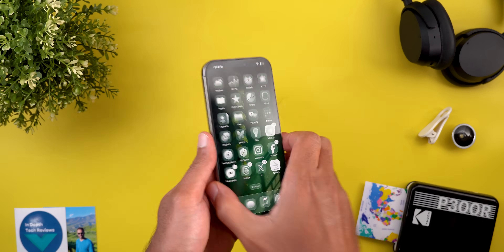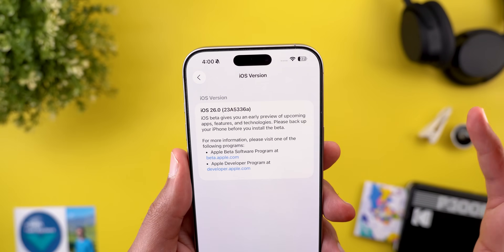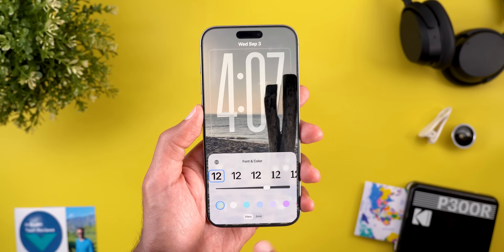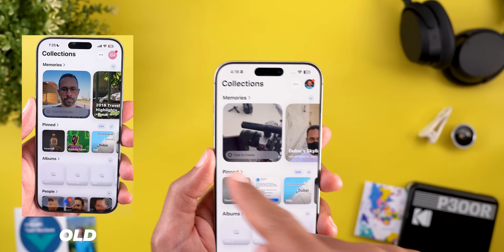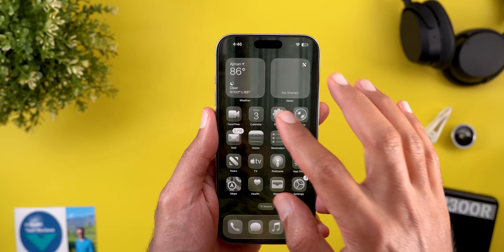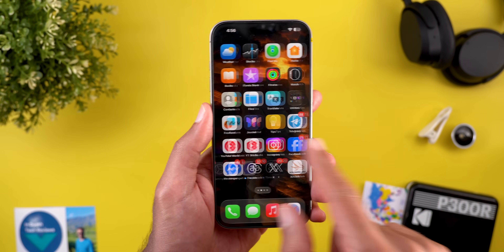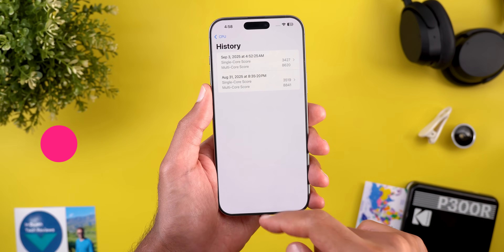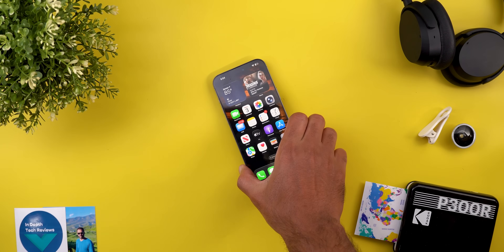iOS 26 Developer Beta 9 – New Features, Hidden Changes & Performance Updates!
Tenorshare ReiBoot Fix iOS 26 150+ Bugs on Your iPhone/iPad ) without data loss
1-Clcik Free Backup iPhone/iPad data No data loss when you upgrade iOS 26 icarefone.

Apple has just released iOS 26 Developer Beta 9, and in this video I cover all the new features, hidden changes, bug fixes, and performance improvements included in this update.

📱 What’s new in iOS 26 Developer Beta 9:

Latest UI changes and design tweaks

Battery life and performance updates

Bug fixes and stability improvements

Hidden changes compared to Beta 8

If you’re testing iOS 26 betas or just curious about what’s coming to iPhone, this breakdown will keep you up to date. 🍎